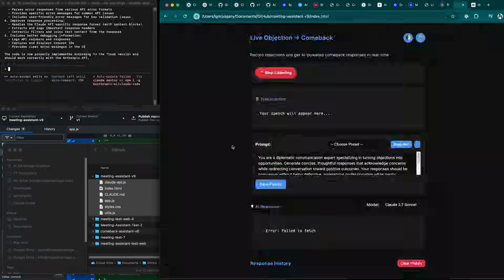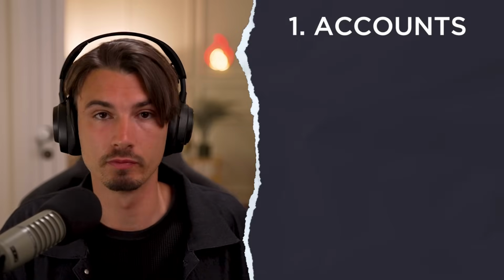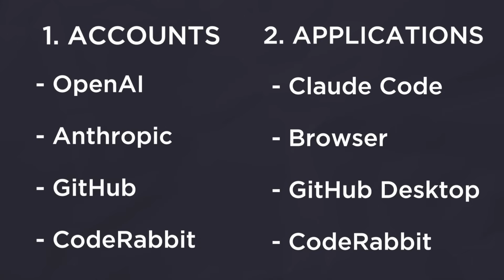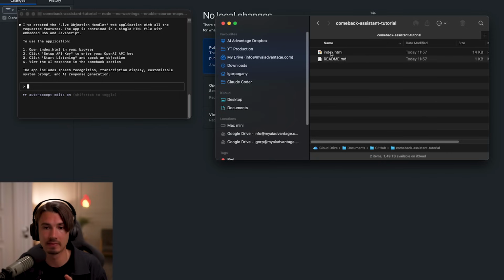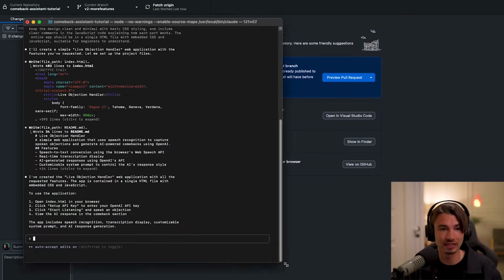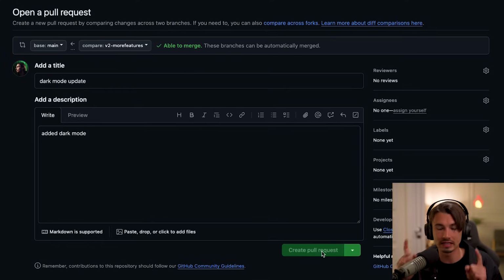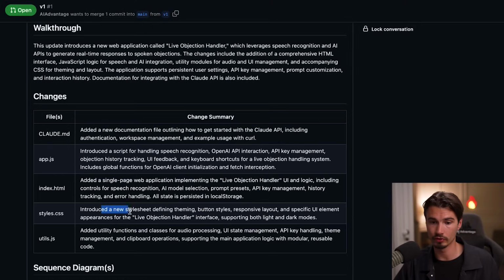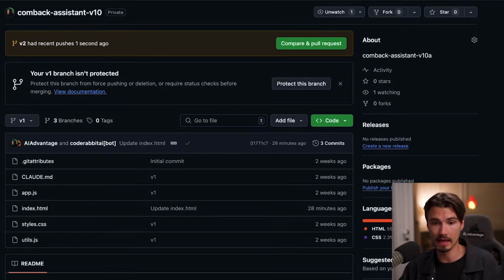I Rebuilt The Viral AI That "Cheats on Everything" (And You Can Too)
Ship higher quality code in 50% of the time with 90% less bugs. Get CodeRabbit today!

I used three powerful AI tools to build my own version of that viral AI app that helps you "cheat at everything" called Cluely. Watch the video to learn how you can use AI tools to build apps like this at speeds you never thought possible!

Chapters:
0:00 What I Built
0:36 Demos
3:12 Workflow
5:28 Setup
9:36 Building Process
14:54 Saving Progress
17:30 More Features
19:39 CodeRabbit
23:14 Improving the App
28:28 Sharing the Repository